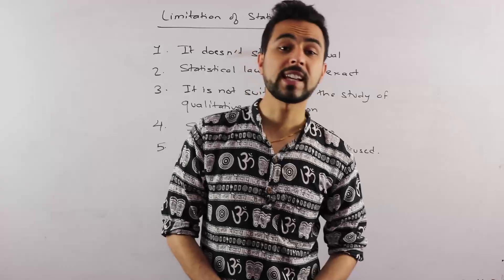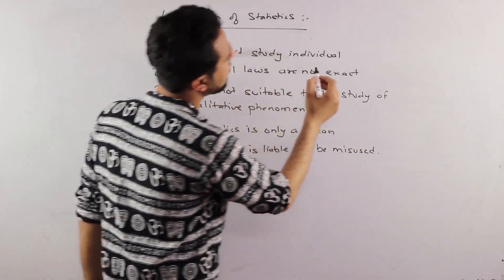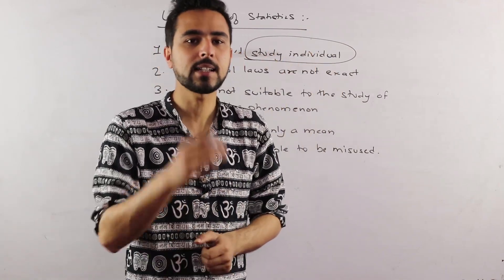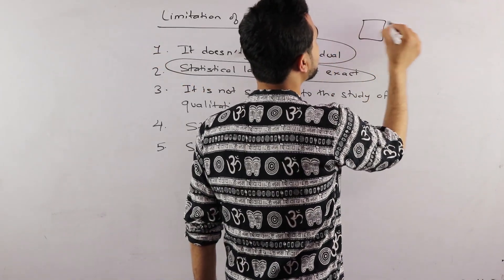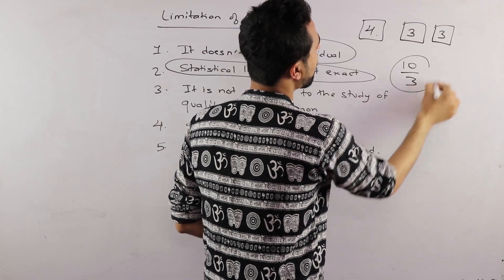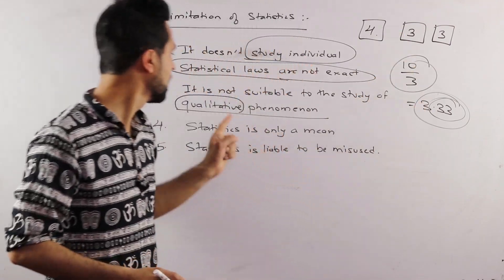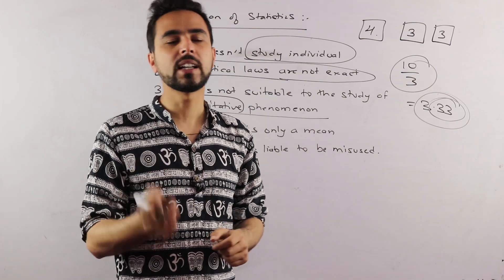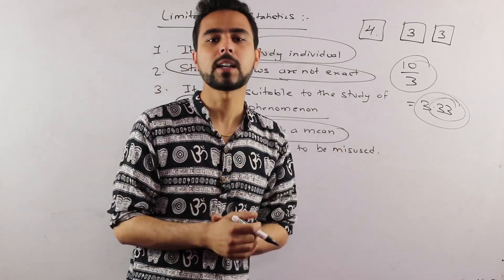Limitation of statistics in Nepali || Class 12 || Economics (NEB)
🎓 नेपालमै छात्रवृत्तिमा पढ्ने कि विदेश जाने सोचमा हुनुहुन्छ?
हामी Gurubaa तपाईंलाई दुवैमा सहयोग गर्छौं!
✅ नेपालमै छात्रवृत्ति(Scholarship in Nepal)
✅ IELTS/PTE/Japanese तयारी
✅ विदेश अध्ययन परामर्श
तलको लिङ्कमा क्लिक गरेर फारम भर्नुहोस्(Click the link below and fill the form):

यो फारम भरिसकेपछि हामी तपाईंलाई उपयुक्त कलेज, छात्रवृत्ति, वा विदेश जाने प्रक्रिया बुझाउन सहयोग गर्छौं।

 For Free Language Course and Gurubaa Career Development Guidance, Click the link below and Fill the form:
This video is all about the limitation of statistics based on grade 11 course of NEB students for their Economics subject. In our previous video, we discussed the meaning along with singular and plural definition of statistics. This is the continuity part of the previous video where we have explained the various limitations regarding statistics. It is one of the probable questions in the board examination.